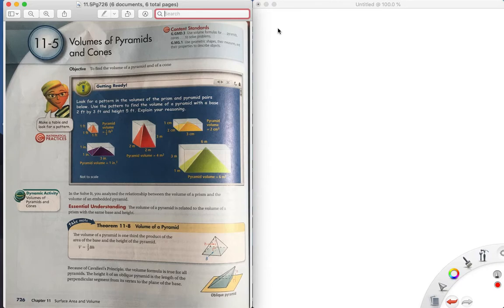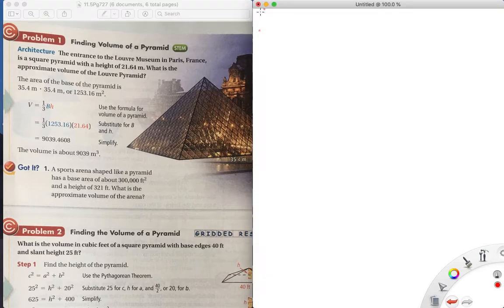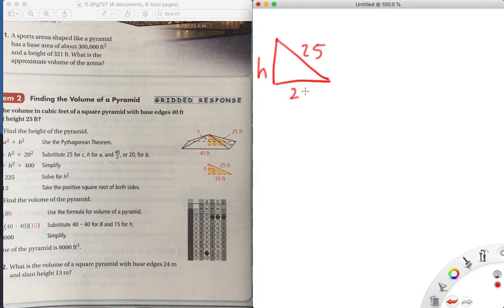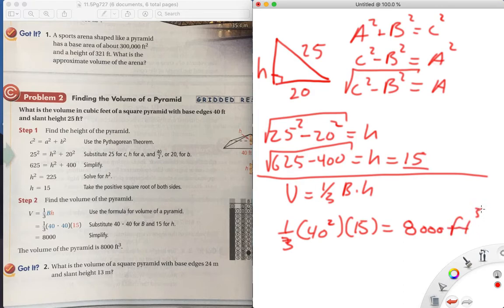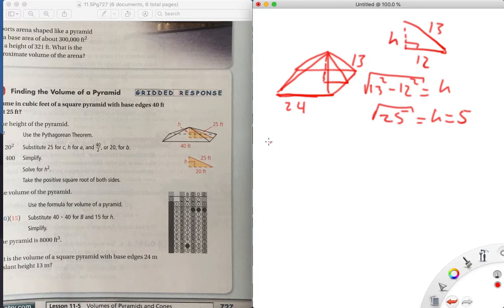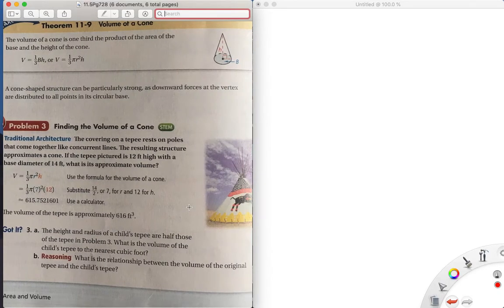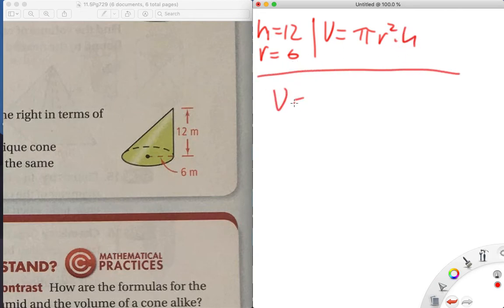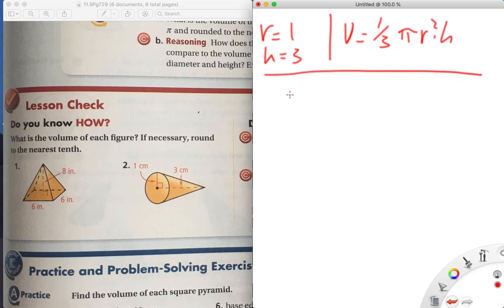Geo 11 5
Volume of Cones and Pyramids